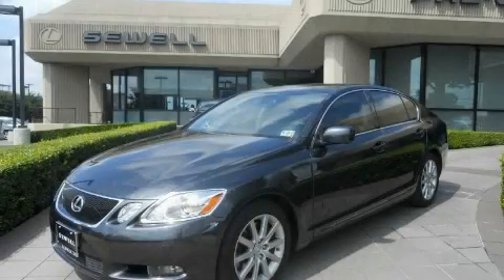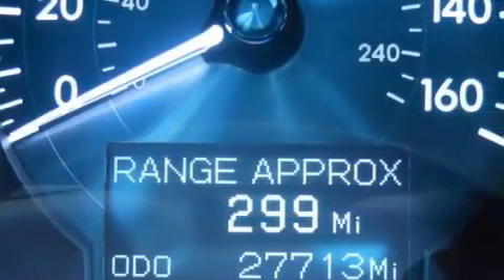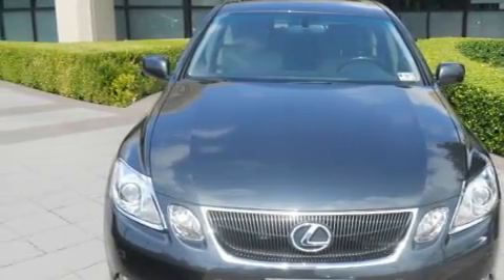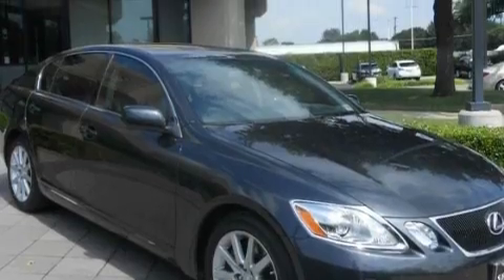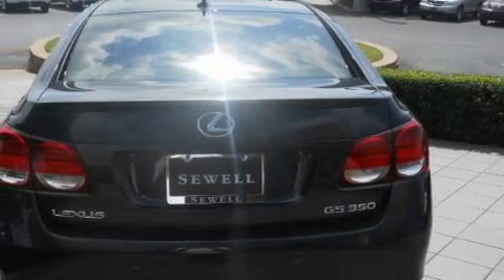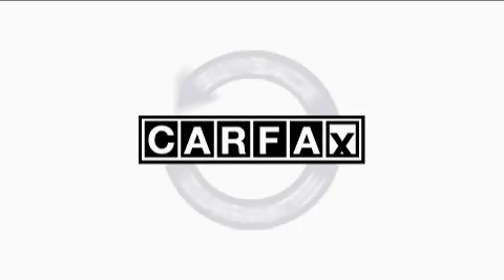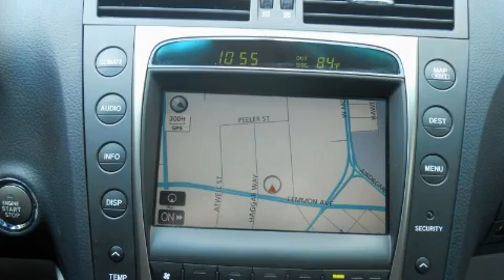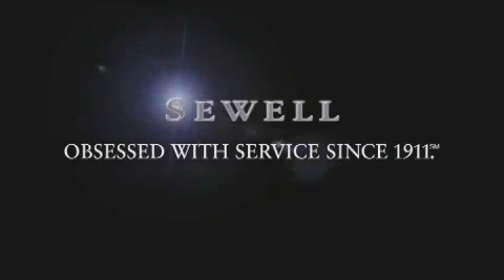2007 Lexus GS 350 Fort Worth TX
Year: 2007
 Make: Lexus
 Model: GS 350
 Engine: 3.5L DOHC 24-valve direct injection V6 engine
 Trans.: Automatic
 Exterior: Gray
 Miles: 27,713
 Interior: Gray

 2007 Lexus GS 350 Dallas TX